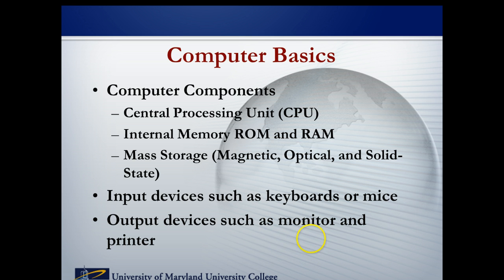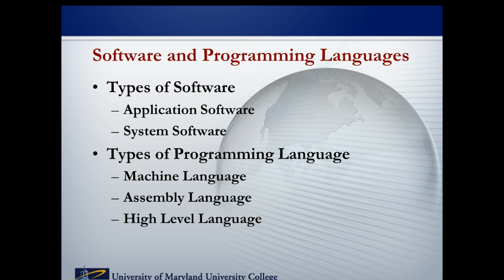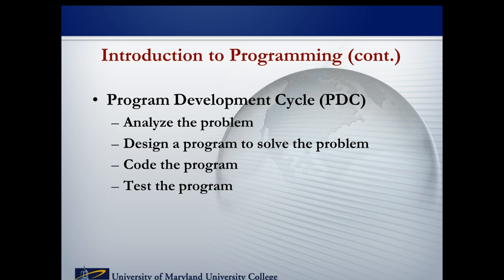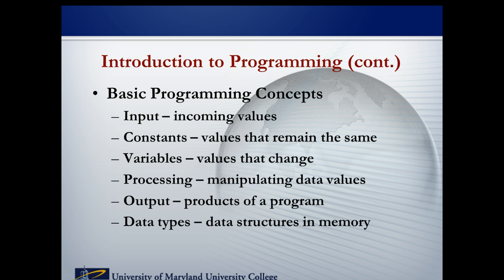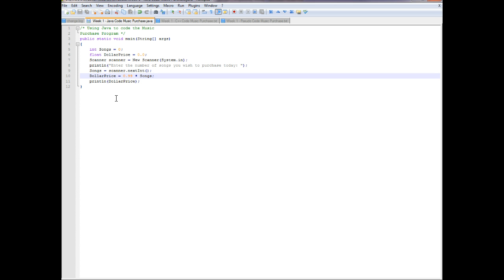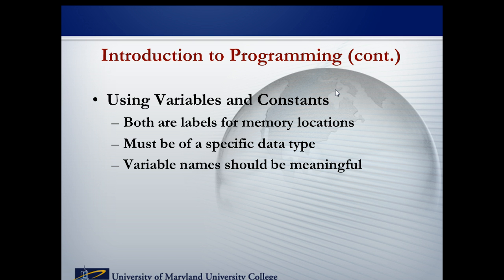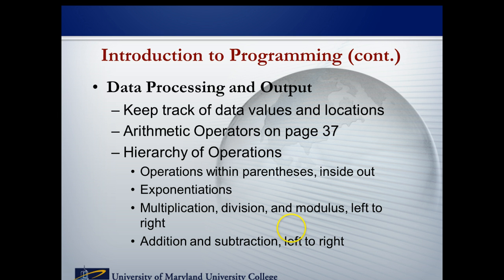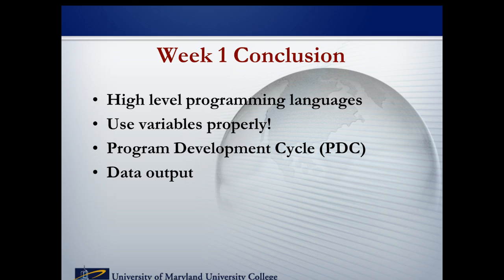CMIS102 Week 1 Lecture